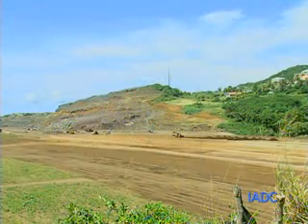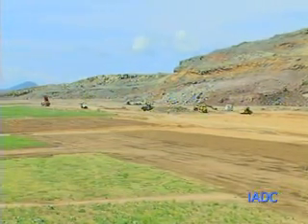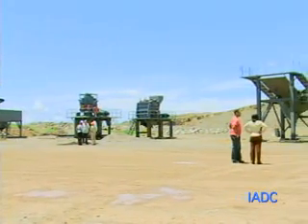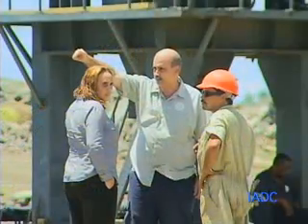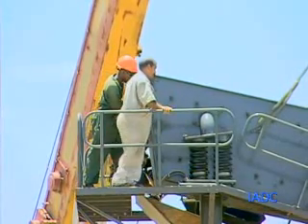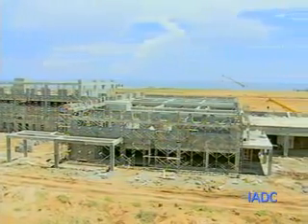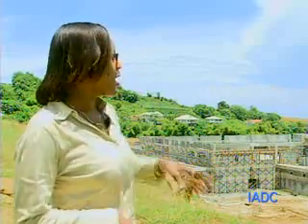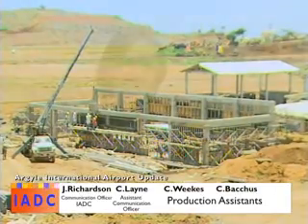AIA September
IADC September 2012 update done courtesy the IADC Communication Team. Communication Officer jennifer Richardson, Commmunication Asssistant Colville Layne and Production Assistants, Crystal Bacchus and Cosann Weekes.